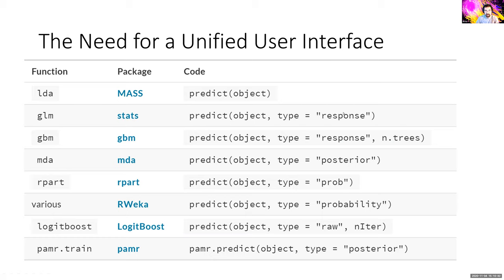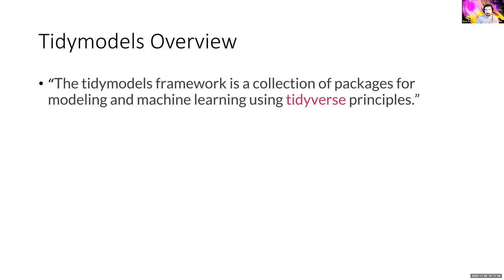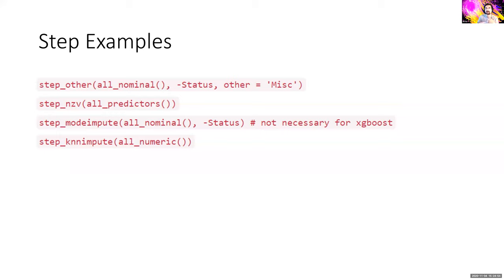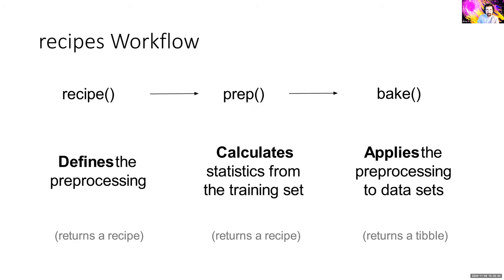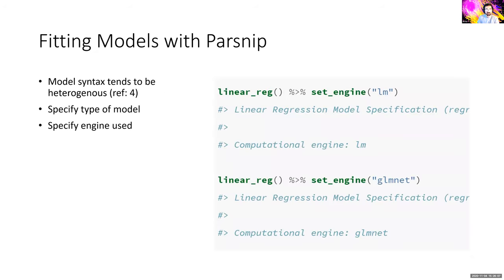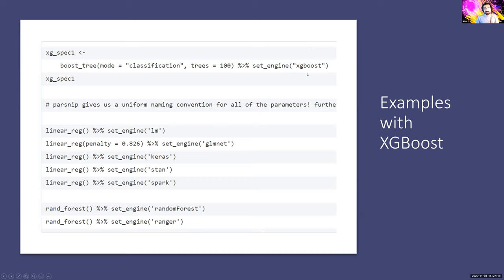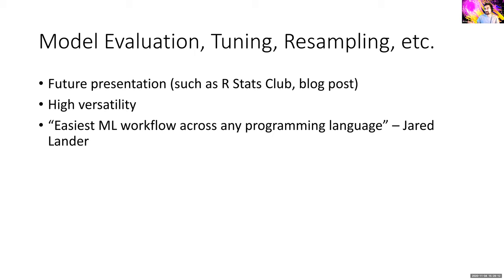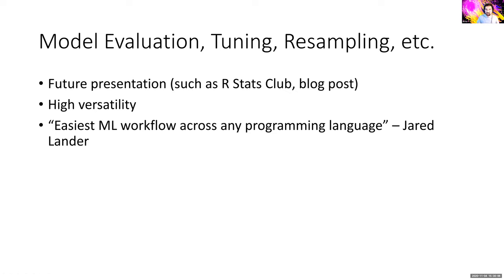[2020-11-04] Tidy Modeling with R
For more information about the materials discussed in this video check